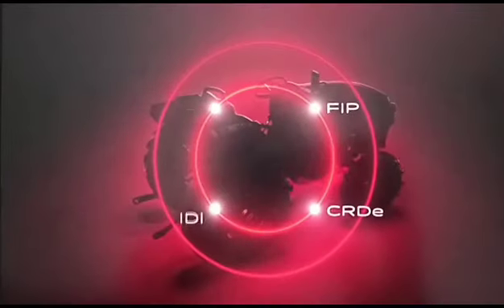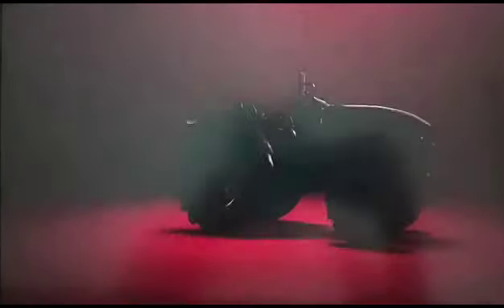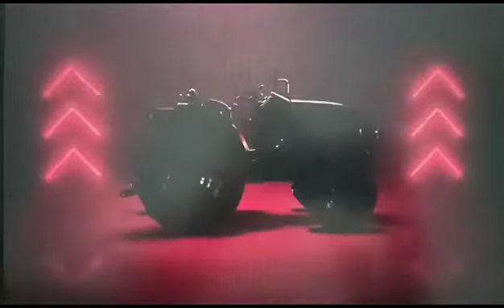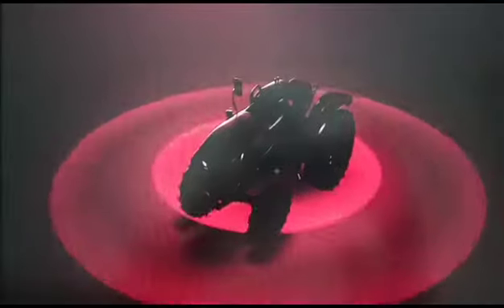Mahindra oja the new series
Video from Rajesh